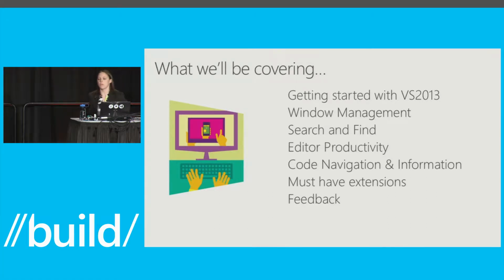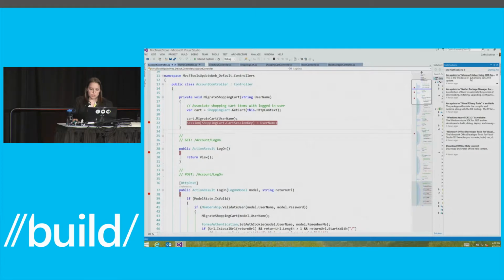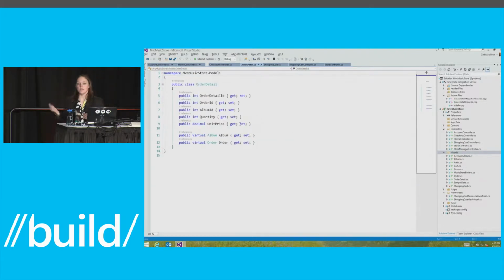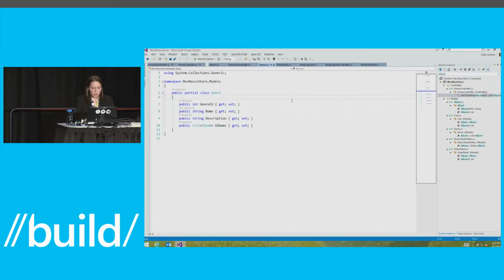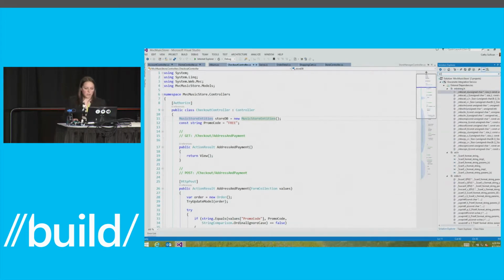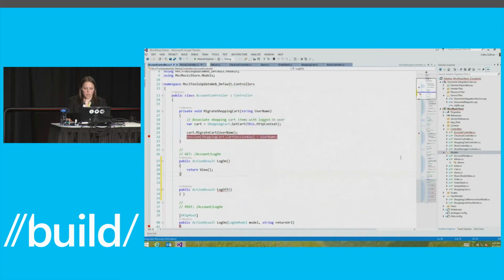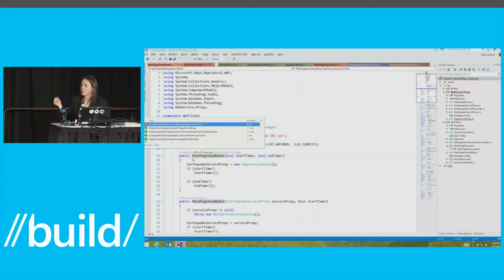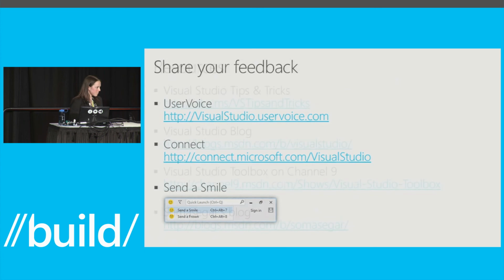ŞŞŞĞŞŞŞĞ 17 Tips&TricksVS2013